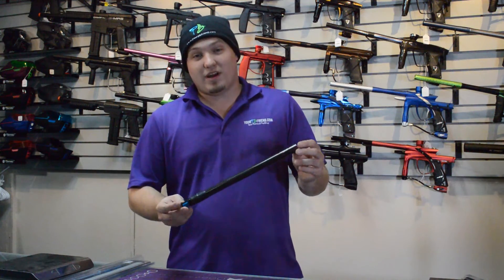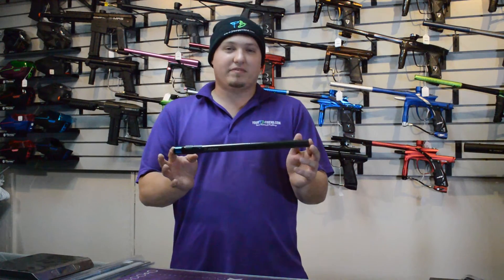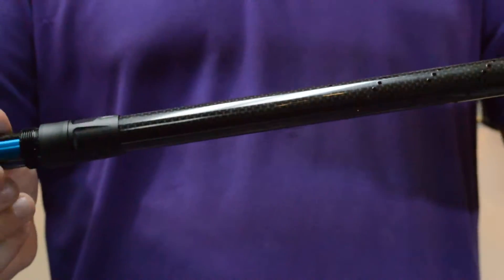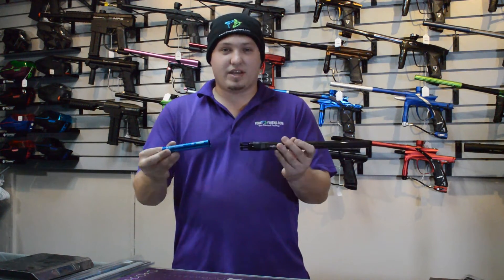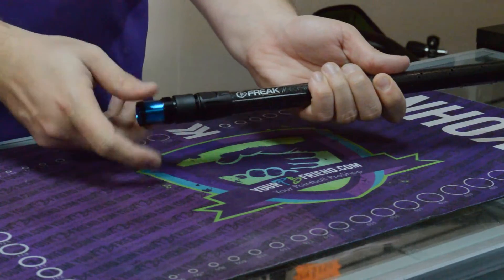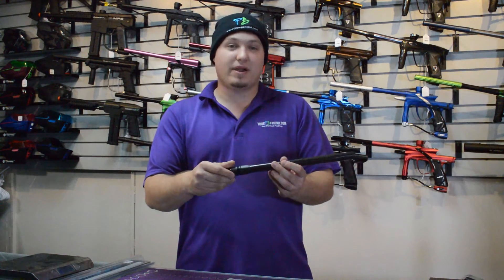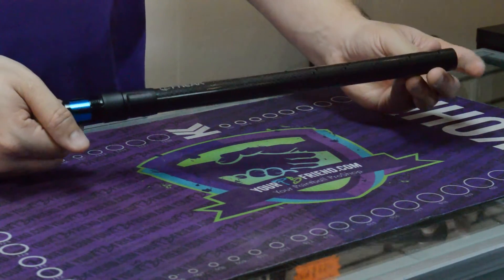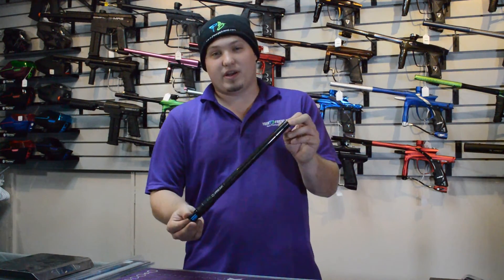Gog Freak Carbon Fiber 1 Piece Barrel - Yourpbfriend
Freak flexibility and bore-to-paint matching is now available with the amazing strength-to-weight ratio of true carbon fiber. Not to be confused with budget-built barrels that have a carbon fiber pattern printed on them, or a carbon tube wrapped in carbon fiber. The Carbon Fiber Freak is built of layered woven carbon fiber composite from its inner bore to its exterior for maximum strength. True All-American porting dampens the marker's sound signature while providing a pathway for propellant gas to equalize with the atmosphere before the ball exits the barrel, with a unique size ratio and patented spiral pattern that has been the choice of top competitive paintball players since the 1980s. Available as slim Freak system fronts or extra weight-saving full-length Inline Freak barrels, the Carbon Fiber Freak is the nexus of efficiency and strength.

Features

Full Carbon Weave Composite With Durable Aluminum Threads

Available In Autococker & Smart Parts (Ion) Threads

Available In 14" & 16"

Tournament Proven All-American Spiral Porting

Larger, More Effective Ports Than The Competition

Bore Matching Freak Insert

Comes With .689 Insert